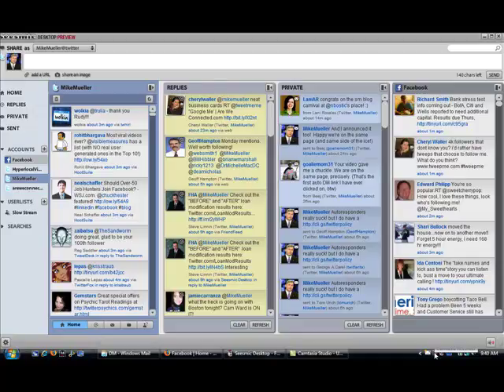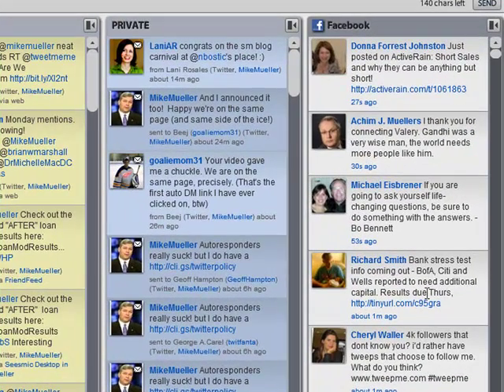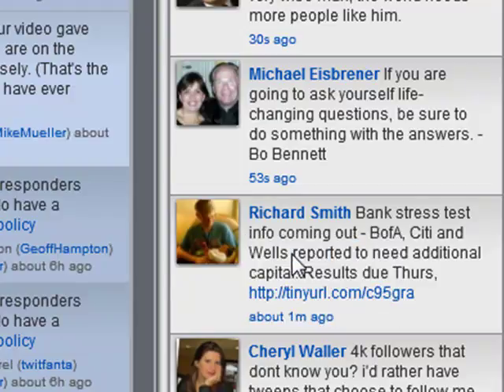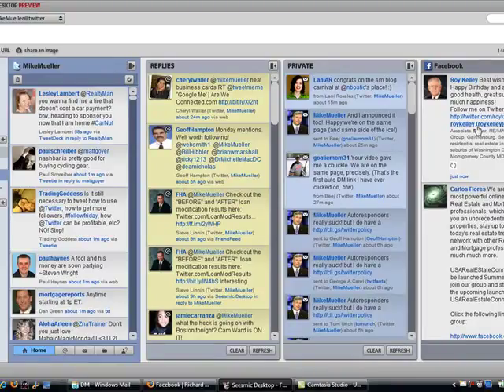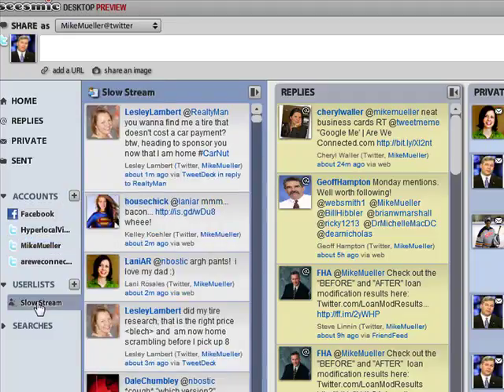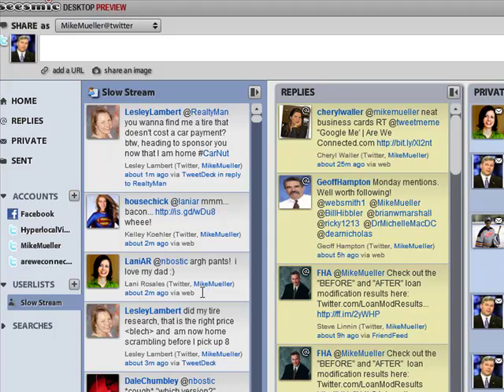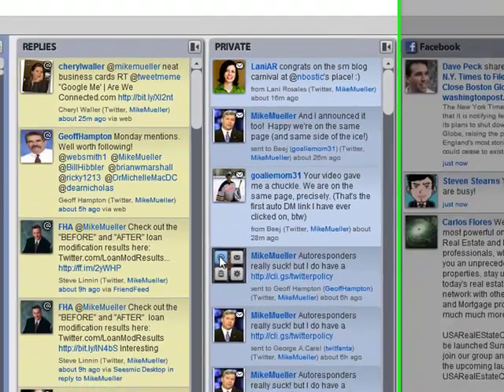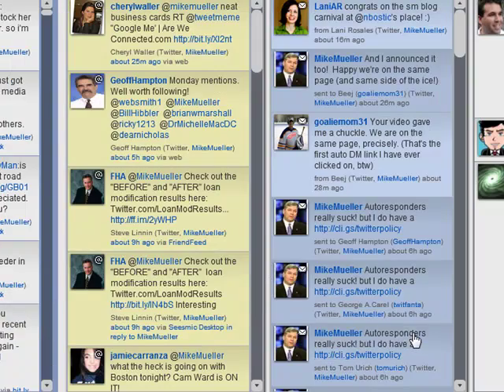The New Seesmic Desktop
Here's how I'm using the new Seesmic Desktop